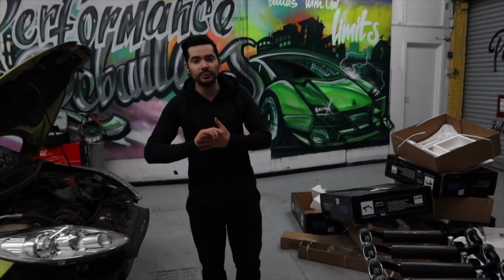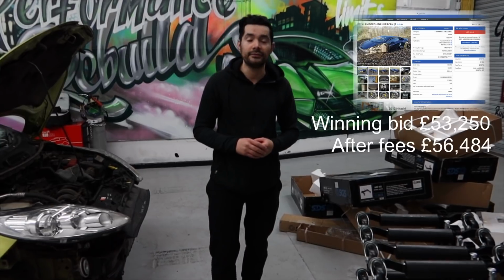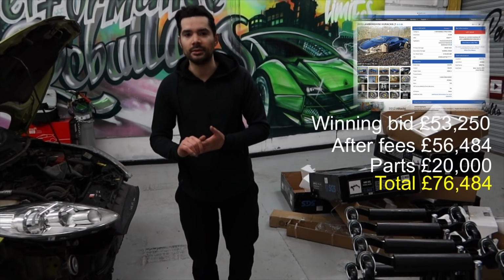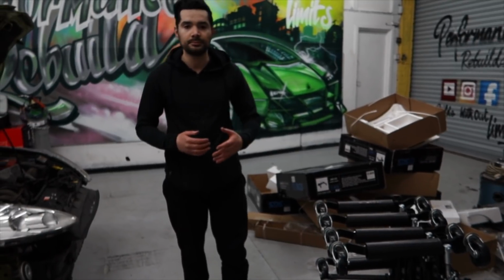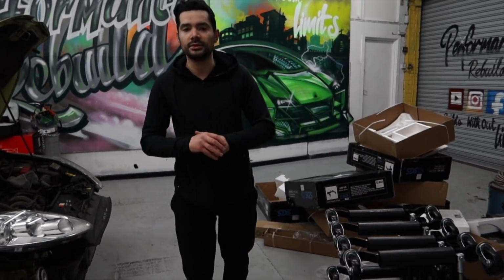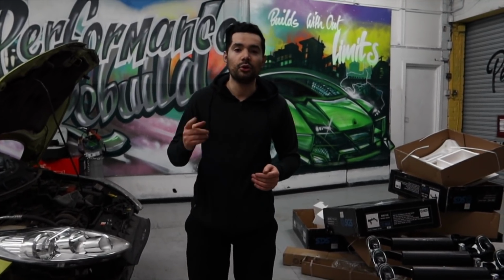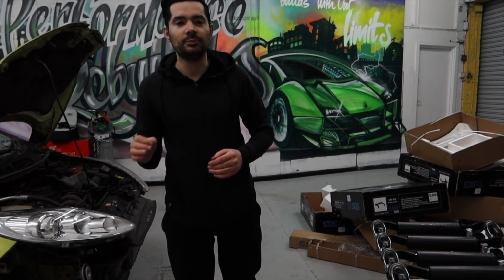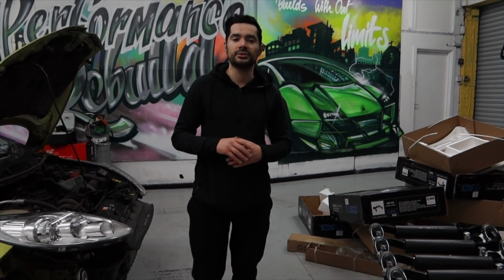Lamborghini Huracan SOLD for £56,000?? (COPART UK) + channel update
We couldn’t upload the video of the new project car this week as we had a few issues getting the car recovered. We have sorted the transport issues out and the new project car should be here for next weekend. This is just a quick update video to let you know what’s going on. Also we saw a Lamborghini in a Copart auction sell for a lot less than we expected and decided to share with you guys.